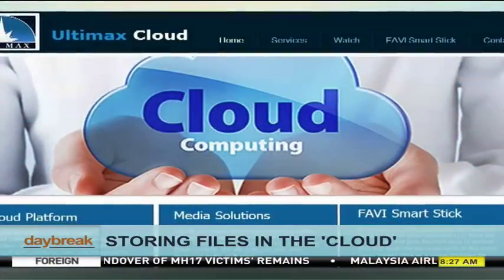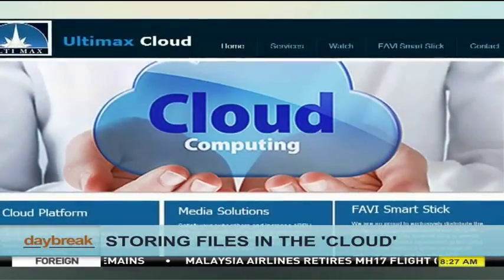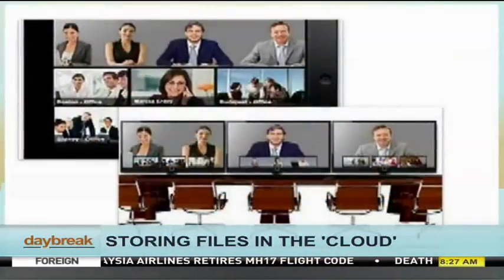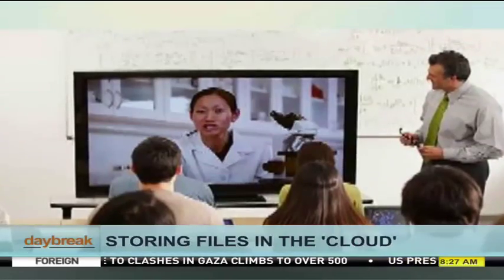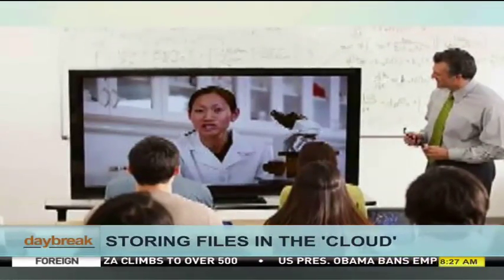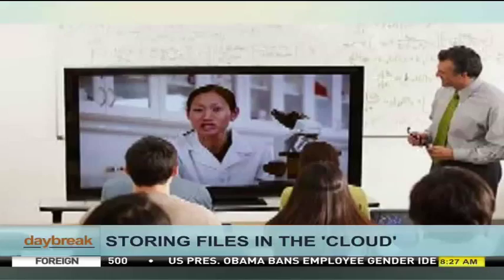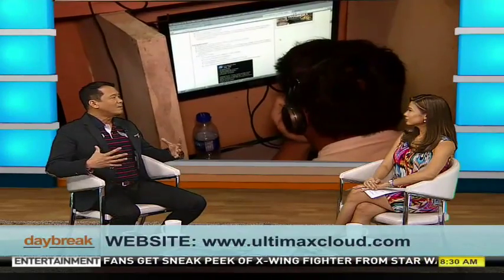Techie Tuesday: Storing Files In The "Cloud"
'Cloud storage' refers to the process of saving data to an off-site storage system or remote database in order to store files more effectively. But did you know this growing trend is just under a bigger umbrella called 'Cloud Computing' which some say can change the computer industry? To explain to us this concept we have in the studio Jonathan Bocaling who is the President of UltiMaxCloud.